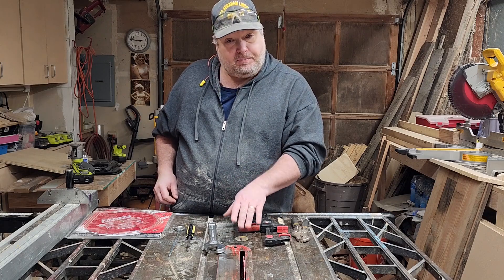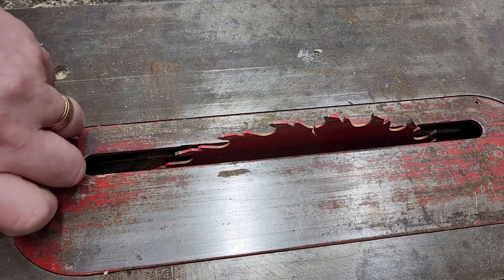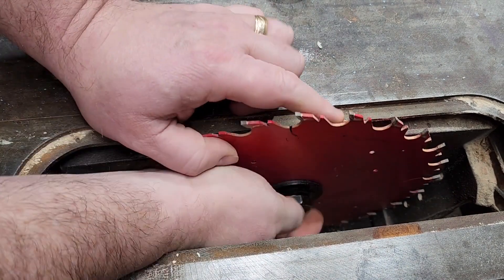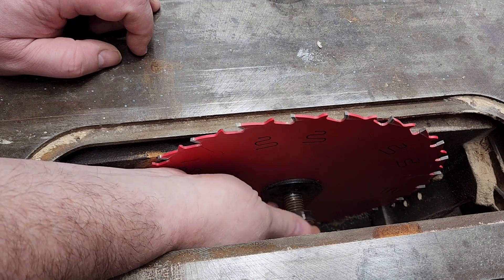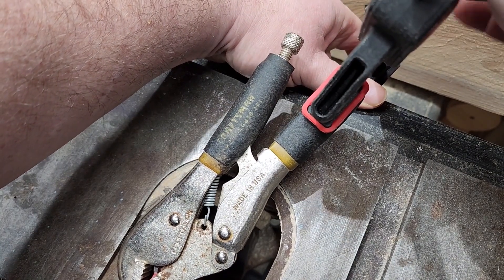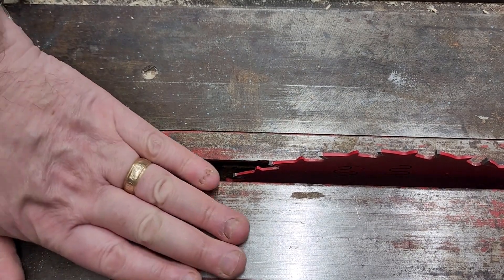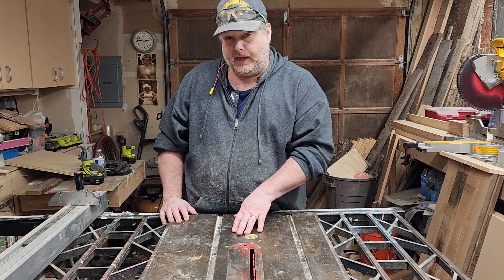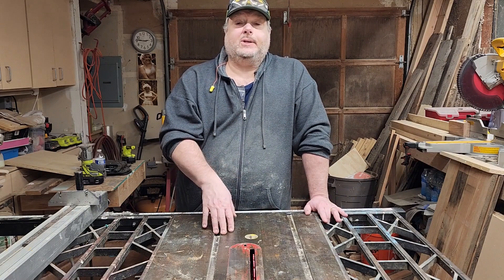Replacing Your Table Saw Blade.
I will be showing you how to replace your 10" table saw blade. I will be replacing it on a Craftsman 113 series, but the concepts are pretty much the same. I am putting on a Diablo 24 teeth blade for ripping.

Materials:
Adjustable Wrench

Optional:
Metal Tent Stakes
Vice Grips
6" Pistol Clamp